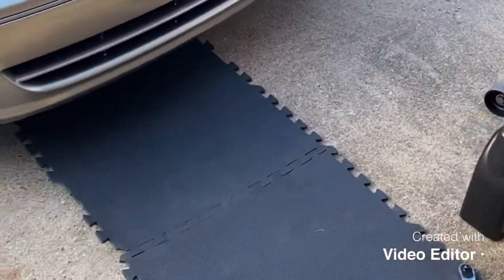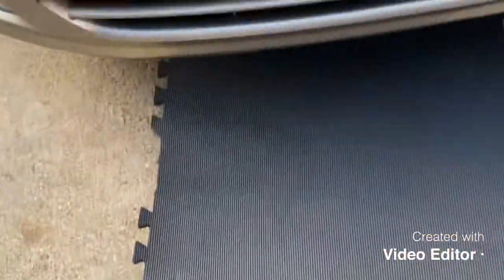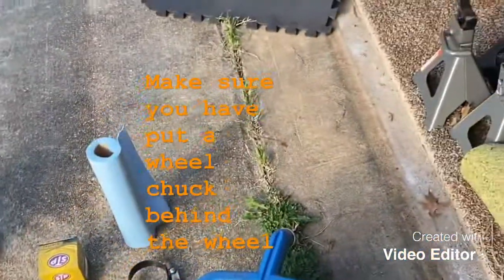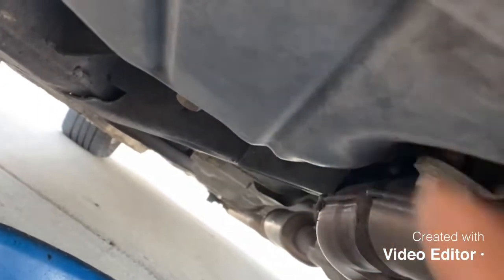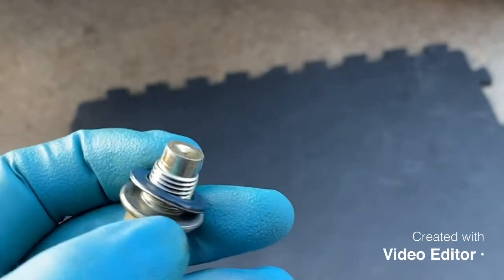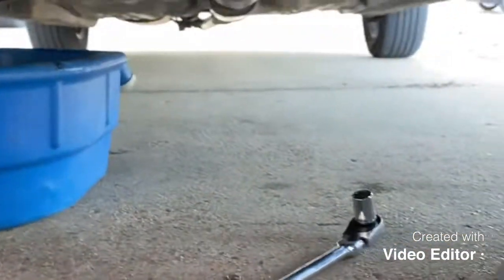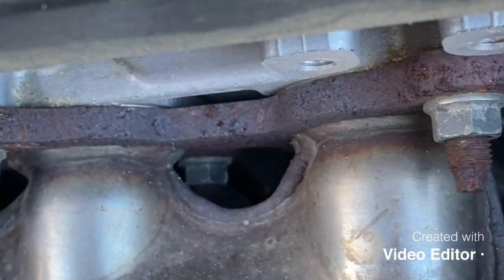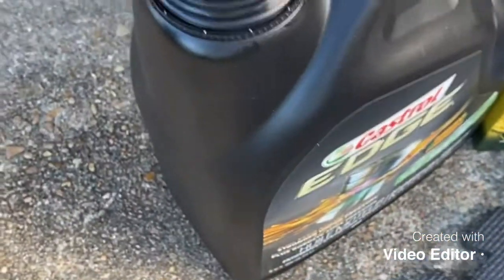How to change your car engine oil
Change  the engine oil on
Toyota Avalon 2000

Very much for watching